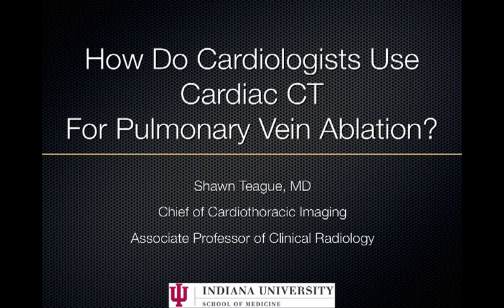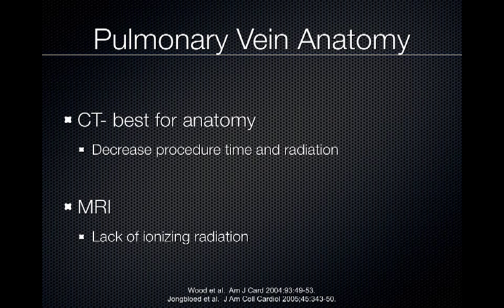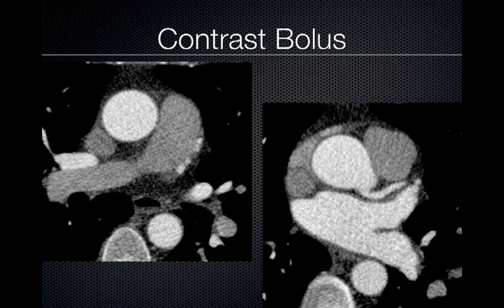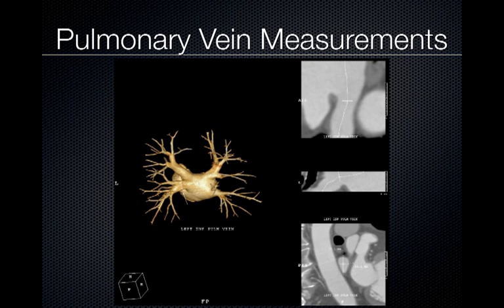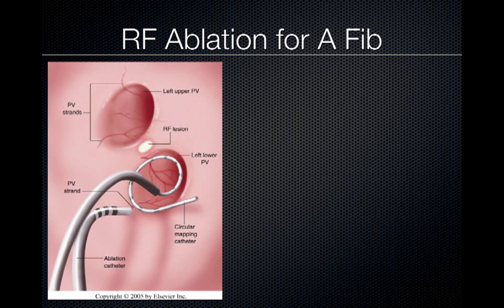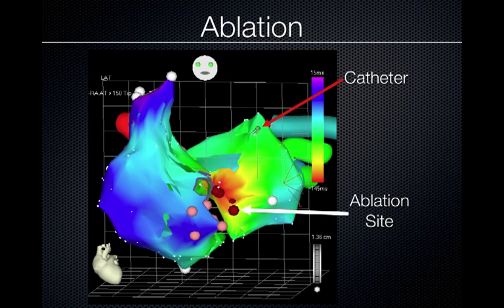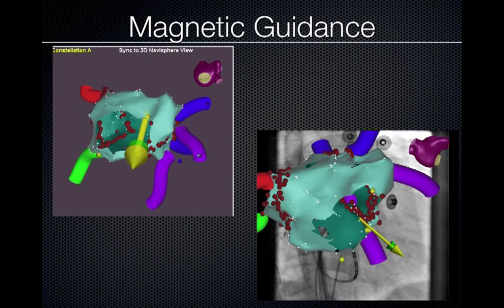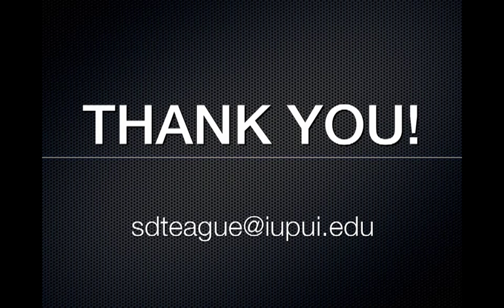Pulmonary Vein Ablation Cardiac CT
How do cardiologists use the cardiac CT data performed as part of a pulmonary vein ablation evaluation

Table of Contents:

01:41 - Pulmonary Vein Anatomy
02:31 - Contrast Bolus
03:19 - Volume Rendered Images
04:21 - RF Ablation for A Fib
06:06 - Segmentation of CT Data
06:18 - Registering Vessels
06:36 - Ablation
06:54 - Magnetic Guidance
07:22 - Magnetic Guidance
07:40 - Complications
08:00 - Complications
09:08 - Summary
09:26 - THANK YOU!